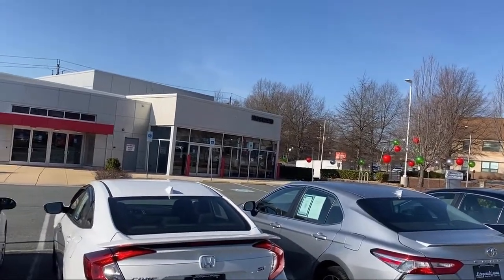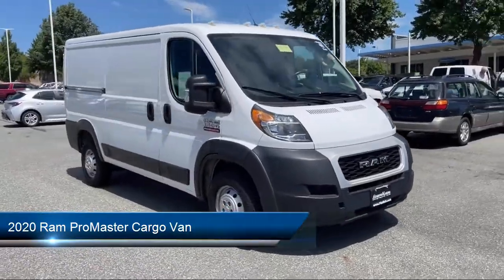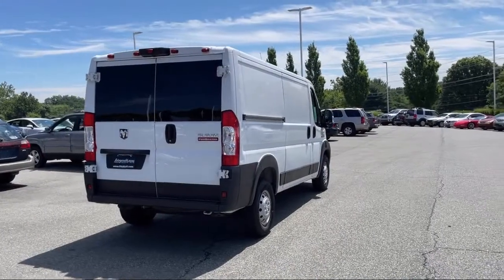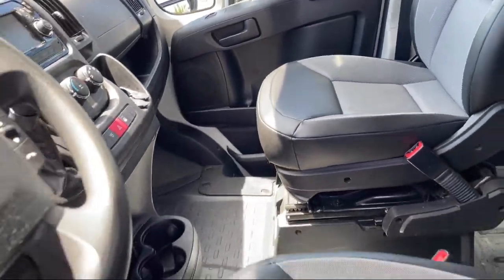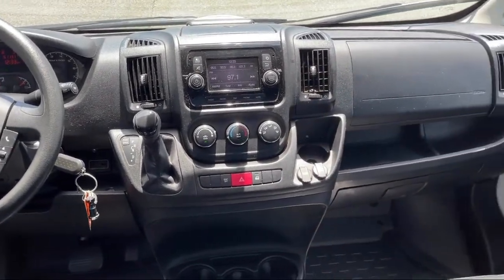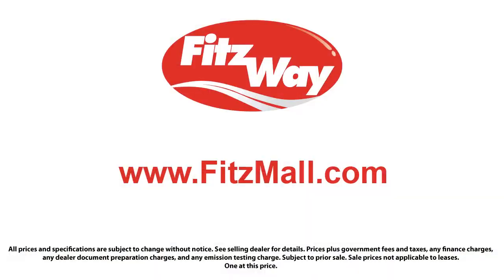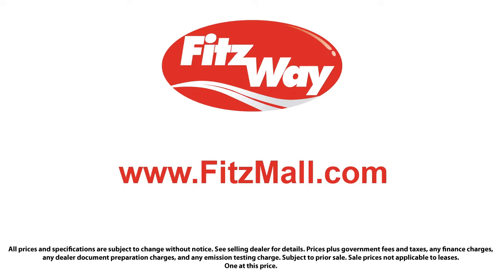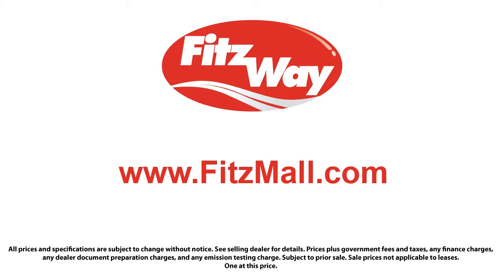2020 Ram ProMaster Cargo Van 1500 Low Roof 136 inch Germantown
2020 Ram ProMaster Cargo Van 1500 Low Roof 136 inch - Stock Number: DR07667 - VIN: 3C6TRVAGXLE107667.